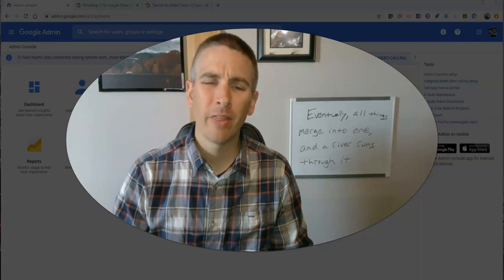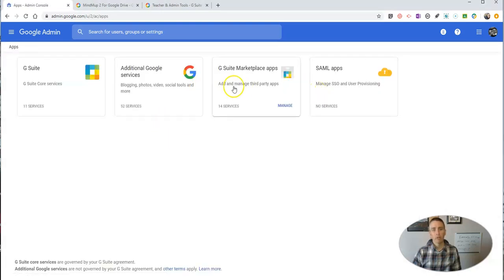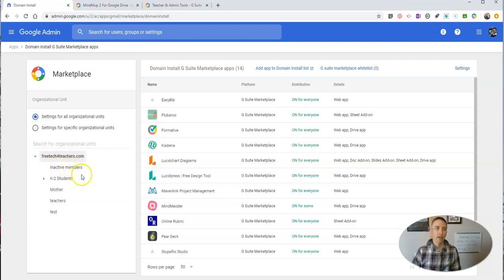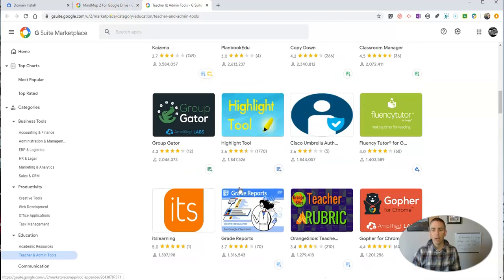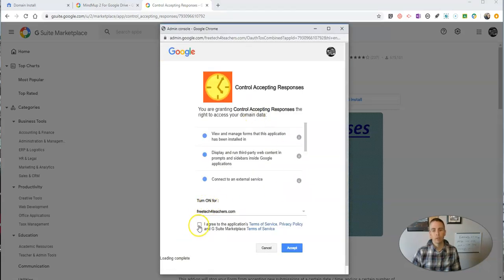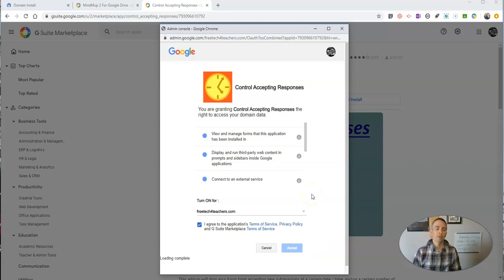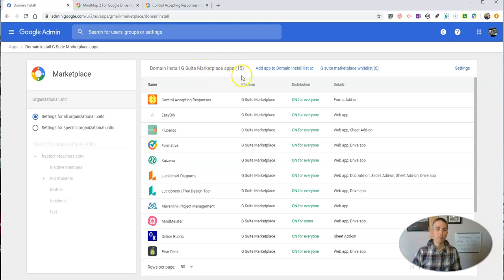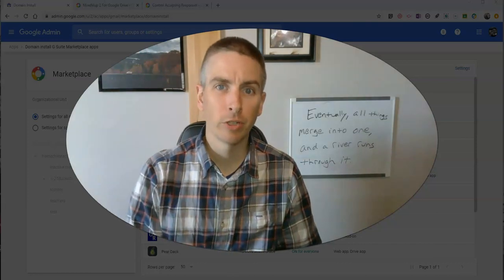How to Deploy G Suite Add-ons for an Entire Domain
Is there a Google Forms add-on, Google Sheet add-on, Google Docs add-on, or other add-on that you think all of your students should use? If so, here's how your domain admin can deploy it for all users.